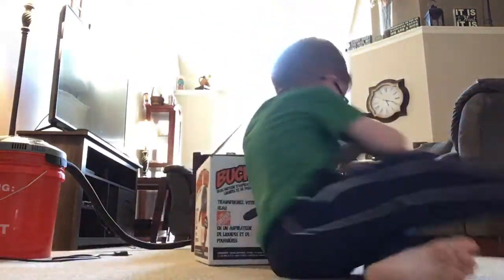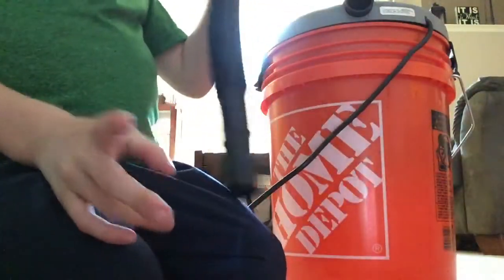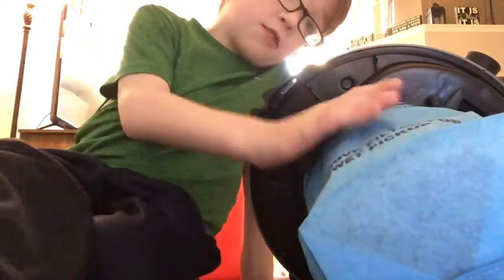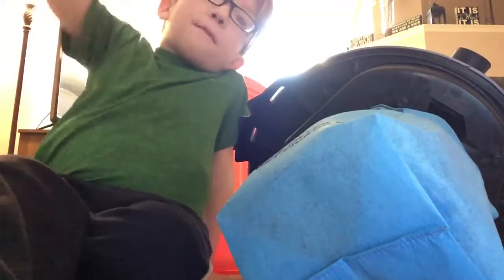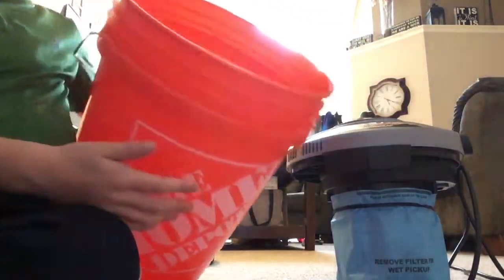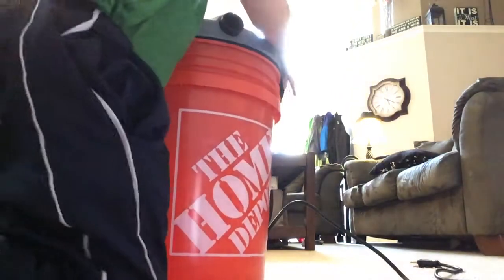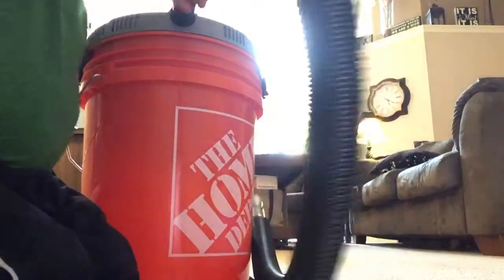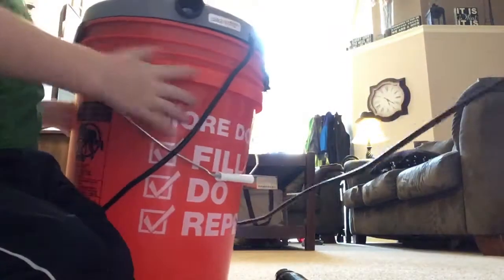Home Depot bucket head vacuum cleaner (wet and dry vacuum)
(Edit) WHO DISLIKED THIS VIDEO I WORKED SO HARD ON THIS VID 😢